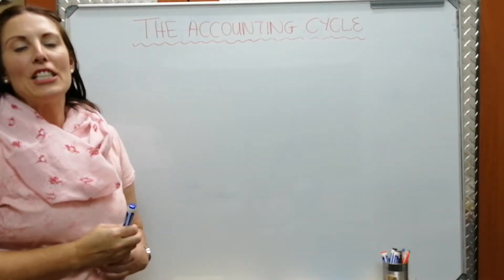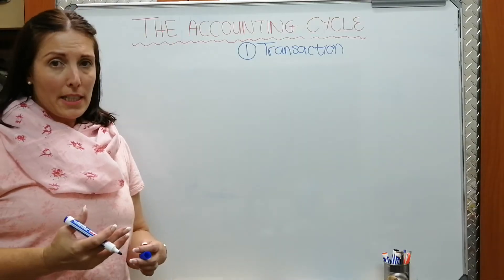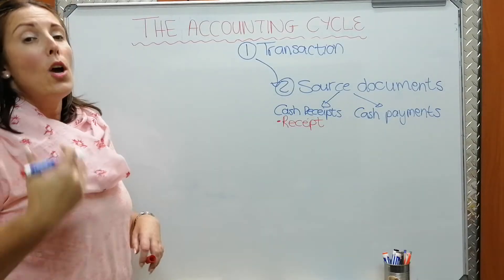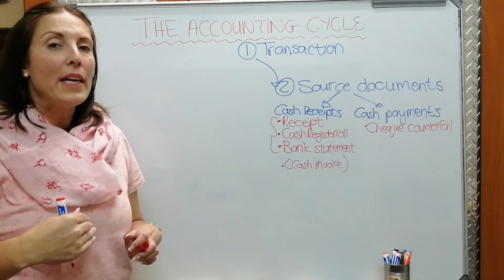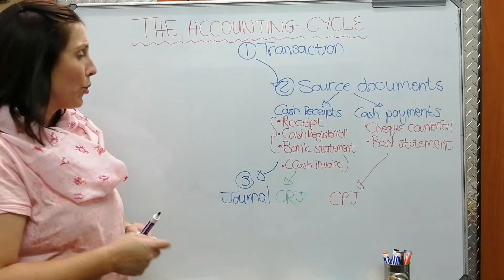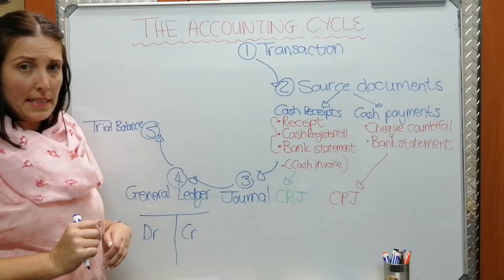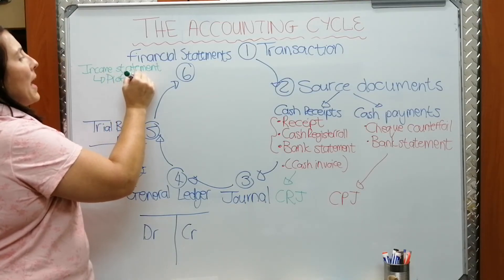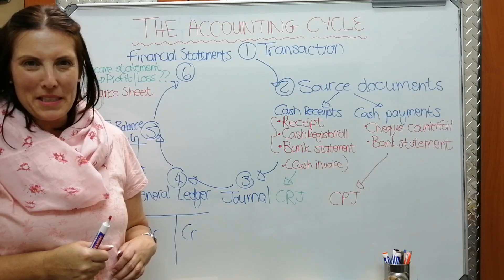ACCOUNTING CYCLE (GR.8)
In this unit we look at the different steps in the Accounting cycle and why they are important.